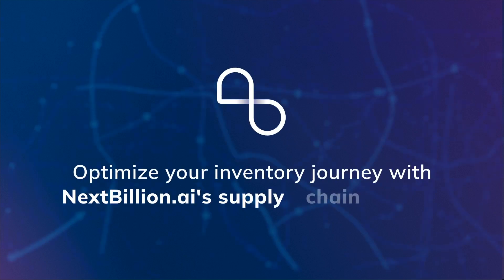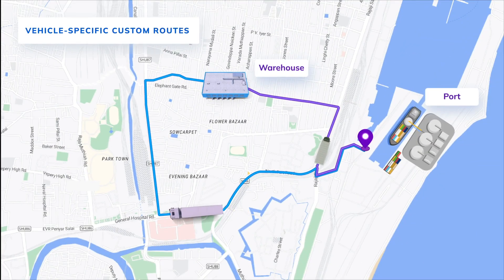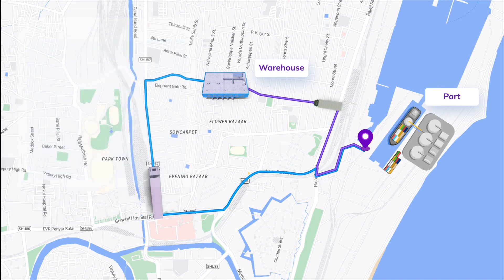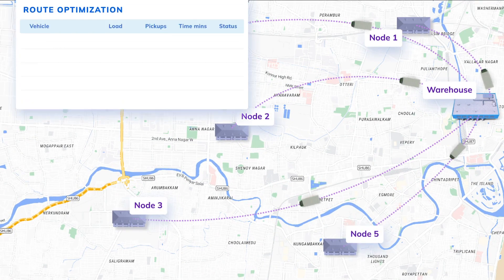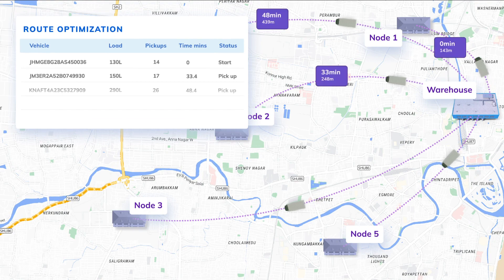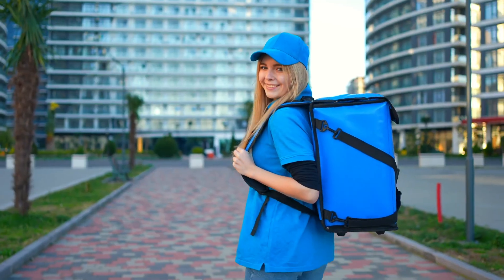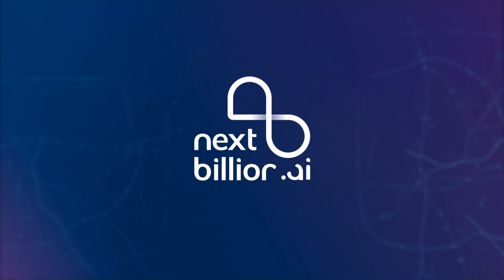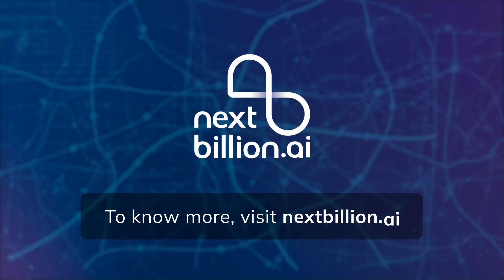Supply Chain Solution | NextBillion.ai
The supply chain world is fragmented. Goods move usually from manufacturing facilities to ports to warehouses to hubs to spokes and eventually their destination. This is more relevant in FMCG where billions of things move across nations and continents every day.

We recently worked with one of the largest chocolate and pet food manufacturing companies in the world to reduce their transportation cost. In their legacy system, they optimized everything using approximations or fly-the-crow distances as we call them. With a combination of our API's like route optimization, distance and direction matrix, real-time and historical traffic combined with very unique business constraints of theirs, we brought down their overall network cost by a couple of million $$'s. Some fundamental problems we solved were

- Load dispatching and warehouse picking
- Route optimization and allocation of orders
- Batching of orders and rerouting based on static orders
- Eventual navigation of the drivers across the network

This is one country, one use case and a few metric tonnes of goods moving. Imagine when done at scale. We can do this at any scale with our simple API first approach rather than a heavy system integration and solution approach. Check this out!